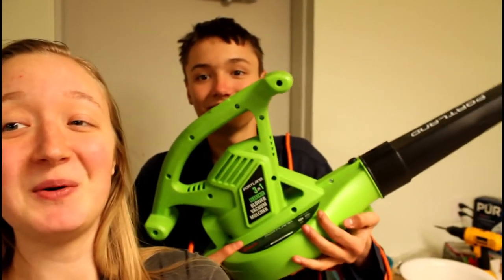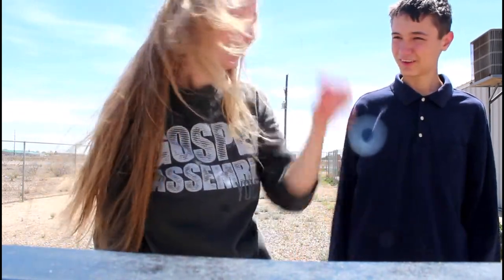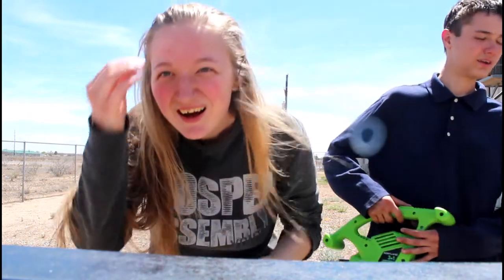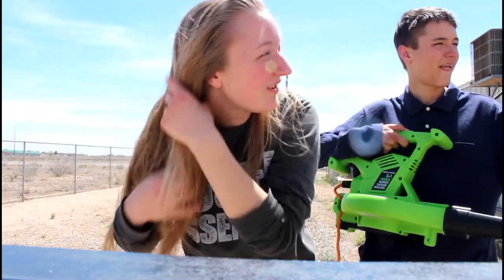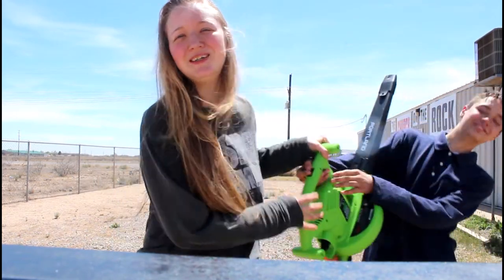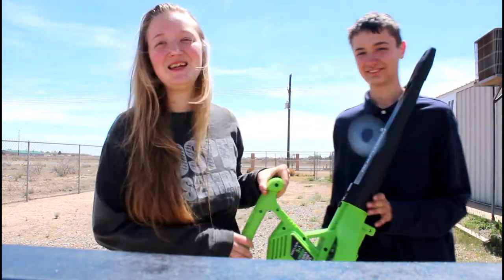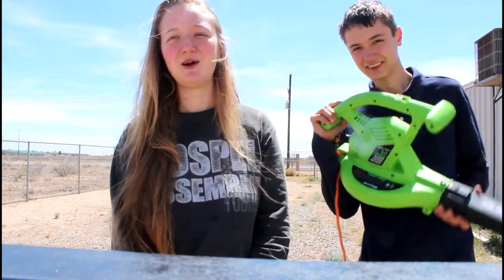Using a Leaf Blower as a Hair Dryer? - GiJaJo Studios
This is an experimental video, watch to see if you should stop using a blow dryer for your hair and start using a leaf blower today!